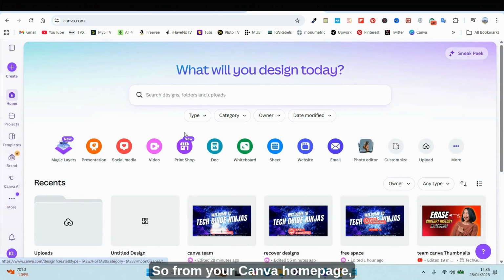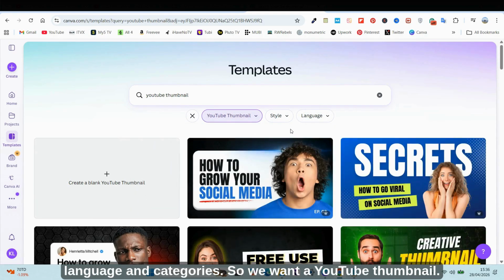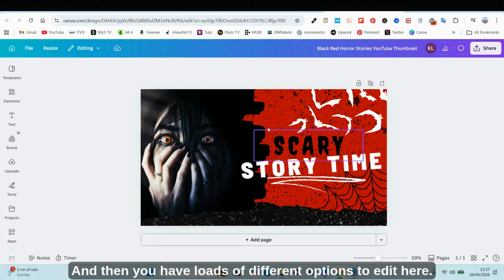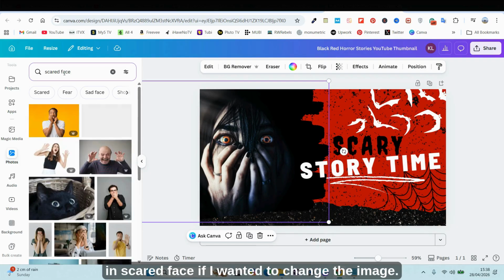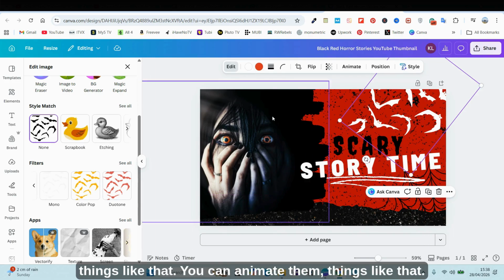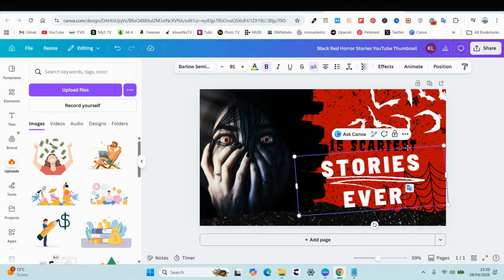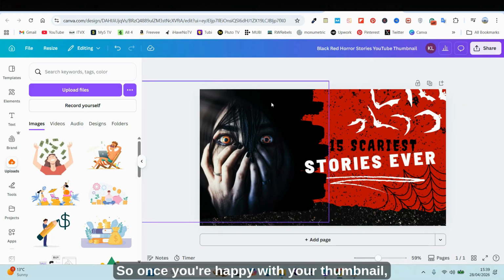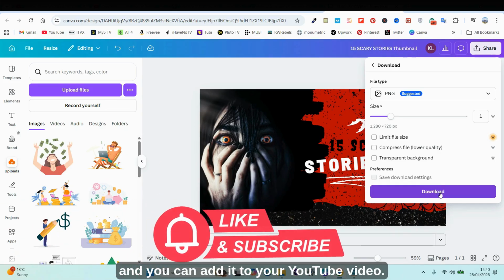How to Make a Viral Thumbnail in Canva | No Experience Needed | Canva Tutorial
Today, we're diving into exactly how to create a YouTube thumbnail in Canva.

This Canva tutorial demonstrates how easy it is to make a professional youtube thumbnail design without graphic design experience.

Learn how to make a youtube thumbnail using Canva's templates and tools, which make your YouTube channel stand out and look professional!🚀